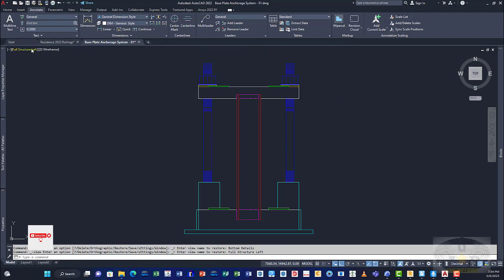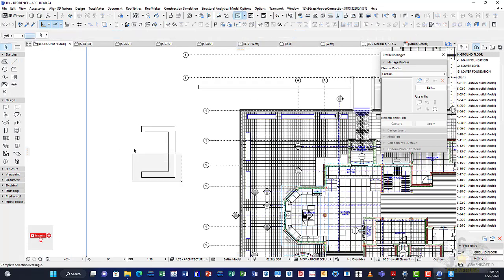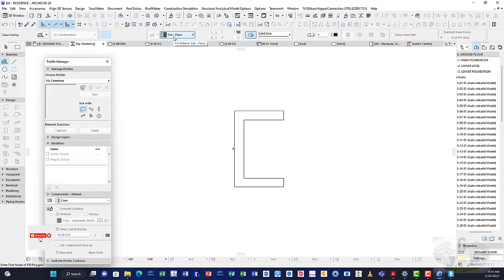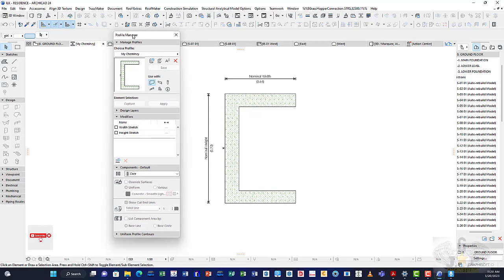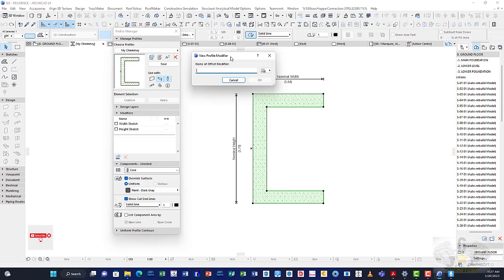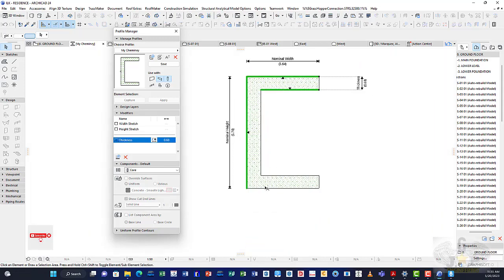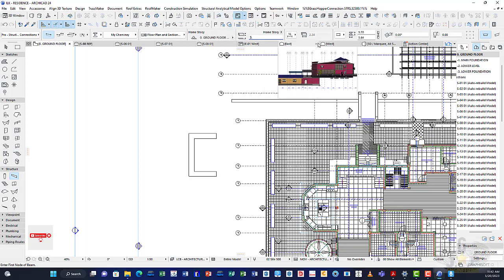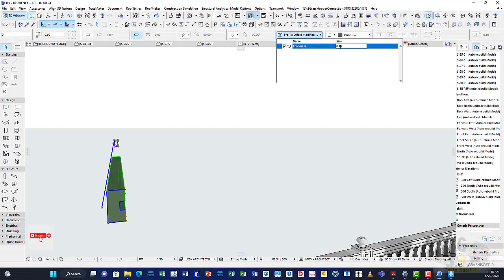Lecturing: D.D.C.P.A Uniqueness of the Profile Manager Tool in ArchiCAD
In this Part - 03, We have accentuated the use of the Profile Manager Tool in ArchiCAD. We have basically stressed the fact that with a single closed sketch, a little bit of Cogiting, and the right tool at hand, you can reach the higher expectations you always yearn for in your designs while being flexible and productive. In ArchiCAD, the Profile Manager Tool is one of the 3 major Tools a Designer is Valiantly encouraged to master in order to maximize his/her Design modeling appetite and come up with astonishing products. We will be utilizing the ILK Residence project for the design Modeling demonstration of this Tool and more. I would be sequentially sharing the full session from the very basic level of conceptual ideas to the product design-making stage. The hint in these upcoming successive episodes is the utilization of diverse digital tools such as AutoCAD, Inventor Professional, ArchiCAD, and Autodesk Advanced Steel in order to smartly choose the right structure type for our hardscape material and confidently reach our design goals.